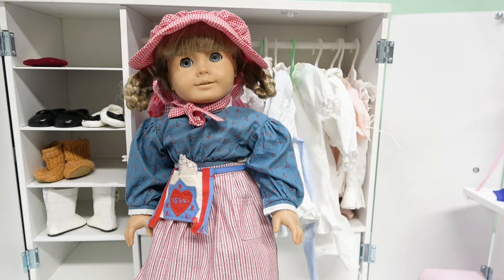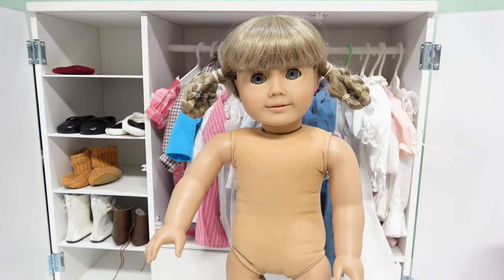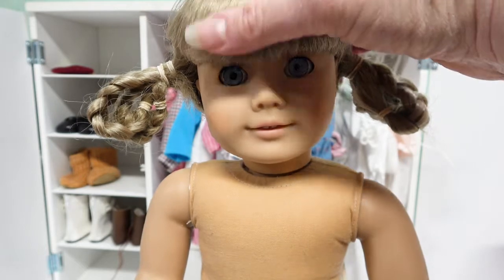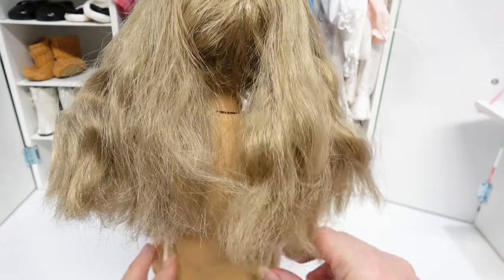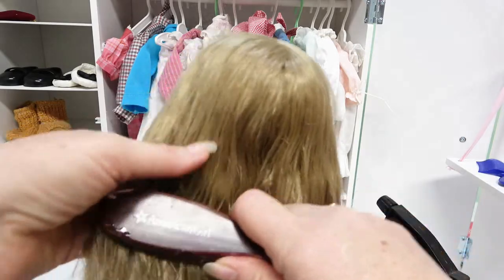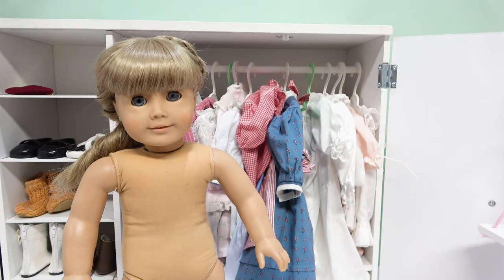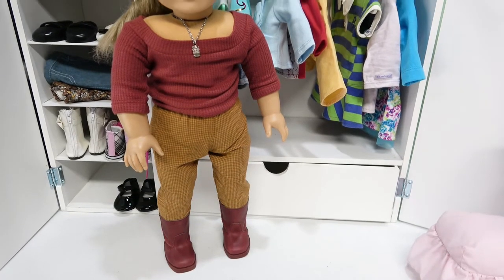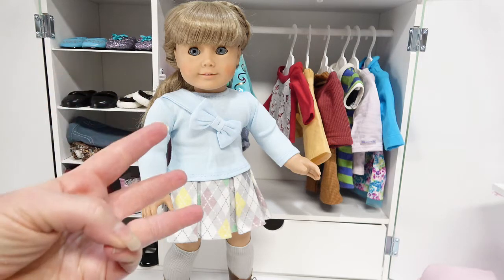Modern Clothing for American Girl Doll Kirsten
What if American Girl doll Kirsten was to time travel to 2021? What type of clothing would look good on her?  We are going to find out. We are going to  work on building her a modern wardrobe, for a girl of today. See if you have a favorite outfit. We've got lots of clothes from Etsy and AG for her to try on.

Welcome to We Imagine's Doll World! This is a more behind the scenes look to We Imagine. We love dolls and collecting dolls. old and new. Some of the dolls we collect American Girl dolls and other 18 inch dolls, Barbie and "friends", Baby Alive, and vintage dolls. basically. We LOVE Dolls!!! And, we don't think you ever get too old for dolls. So, if you love dolls, too, WELCOME TO OUR WORLD!